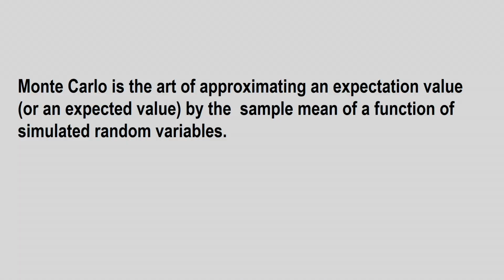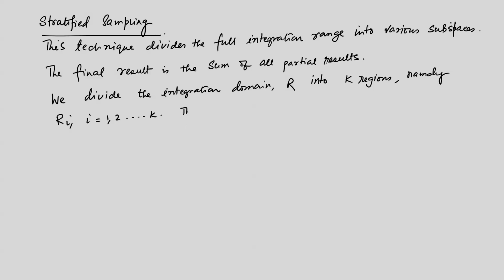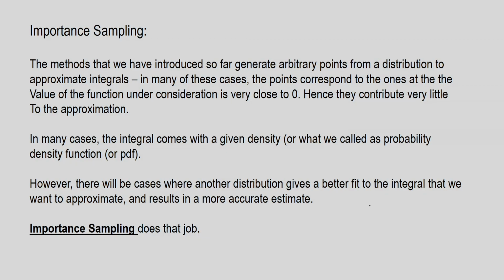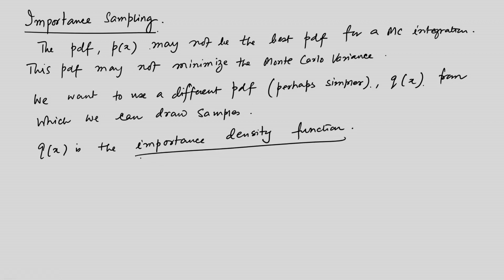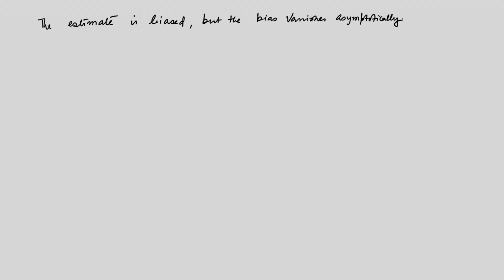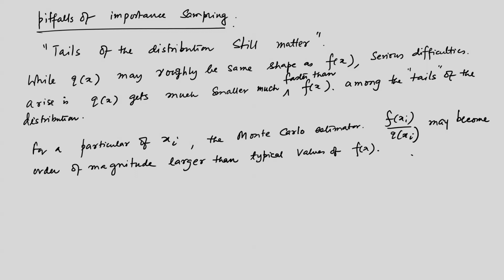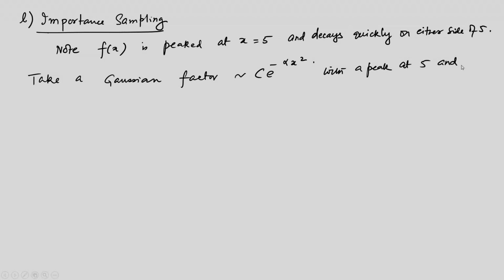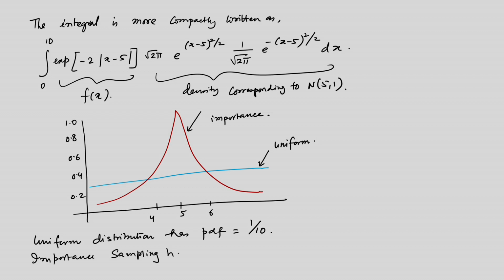Lec 20: Importance sampling